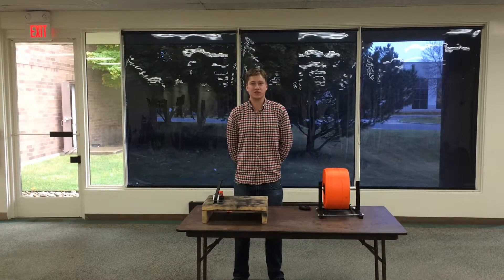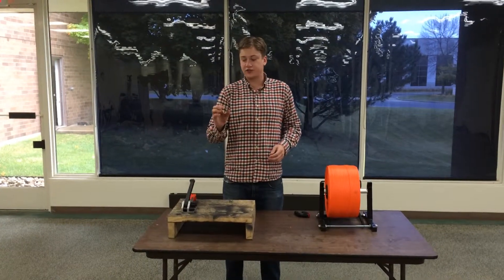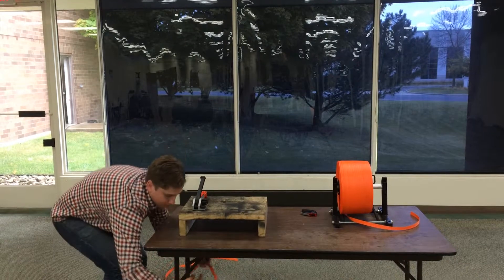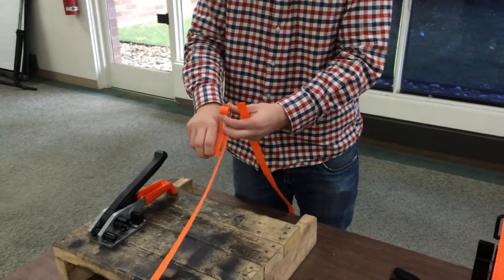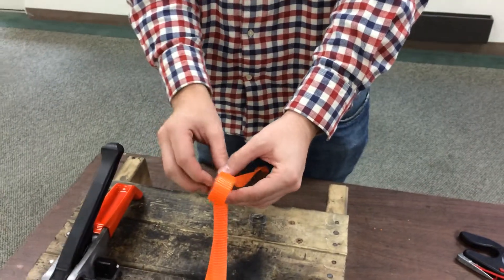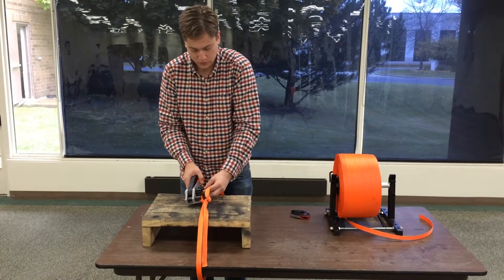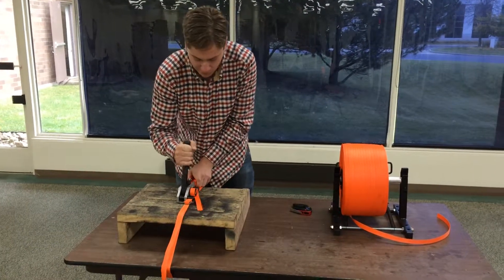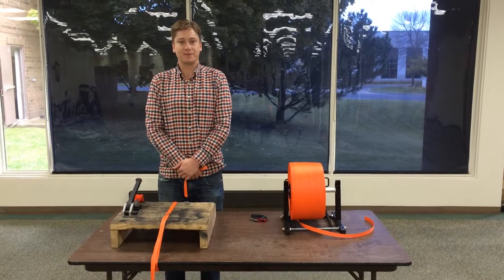Stationary Cord Strapping Dispenser Wall Table Floor Mountable 3" Core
Easily dispense and store your strapping material. The Stationary Cord Strapping Dispenser can be mounted to the Wall, Floor or Table of your work space. Dispenses smoothly and saves space. Is great for Industrial Packaging when having to reinforce and secure large loads for shipment.

*Mountable
*Core I.D. 3"
*Face Width up to 8"
*Wall/Floor/Table Mountable
*Size Specific